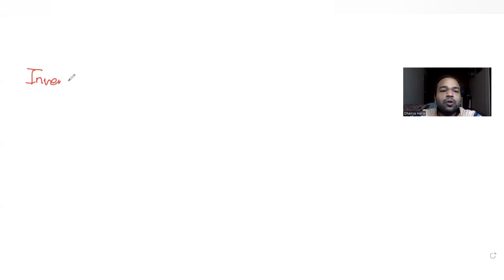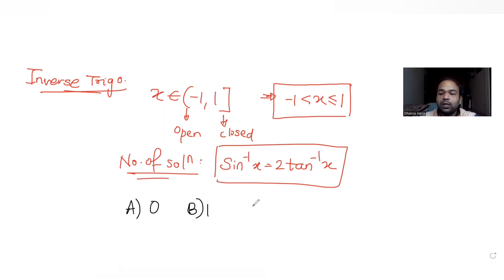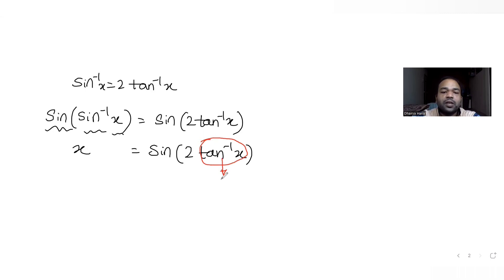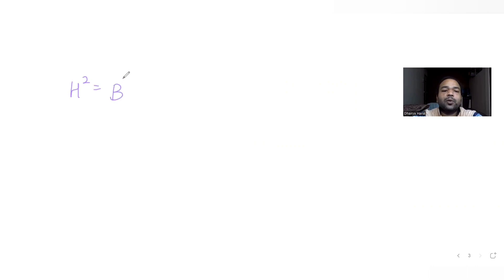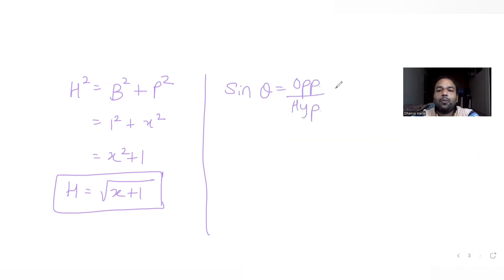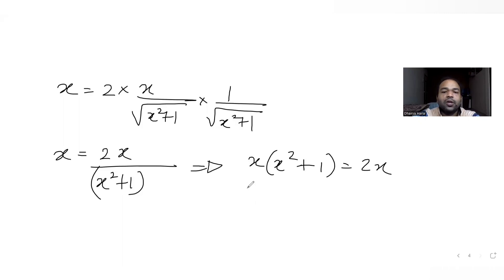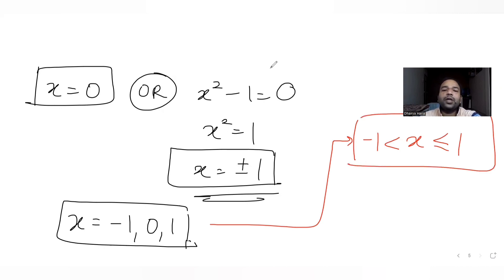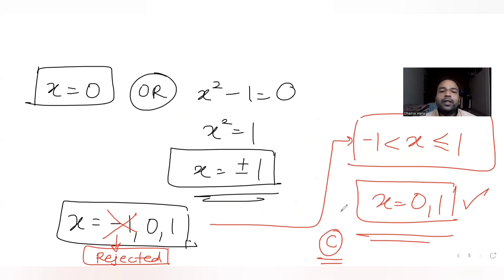For x€(-1,1], the number of solutions of the equation sin^-1 x=2tan^-1 x is equal to | JEE Main 2023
For x€(-1,1], the number of solutions of the equation sin^-1 x=2tan^-1 x is equal to:
A. 0
B. 1
C. 2
D. 3